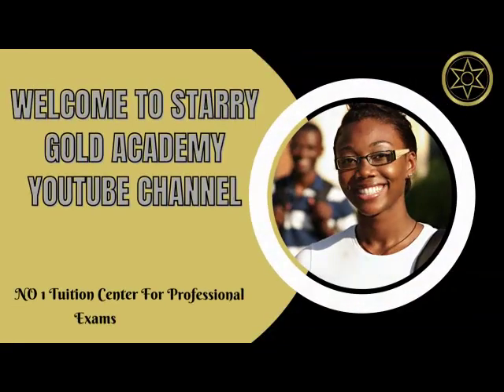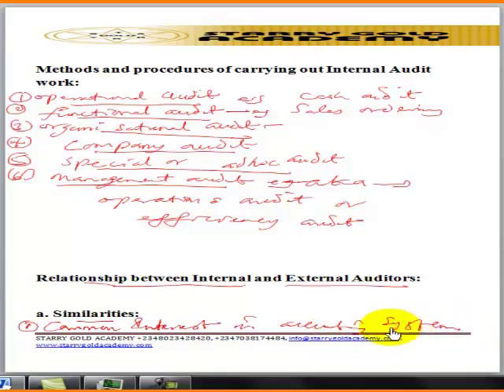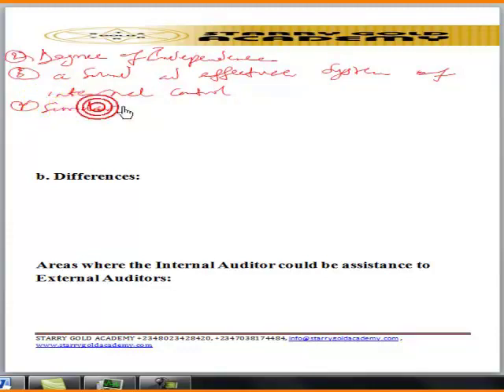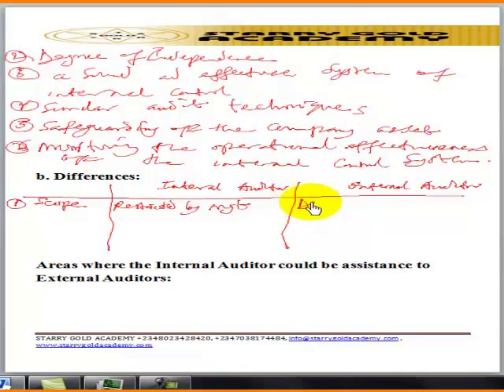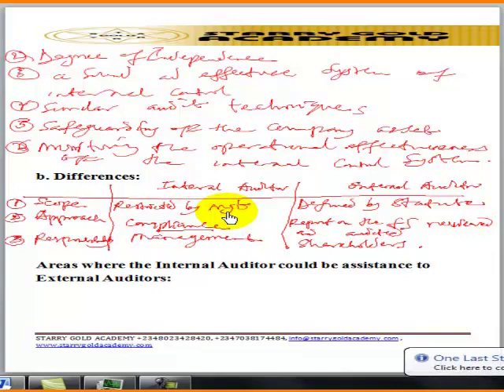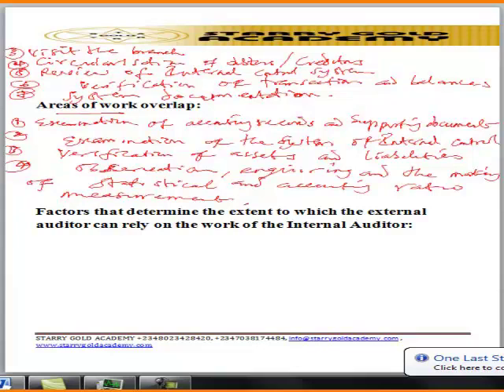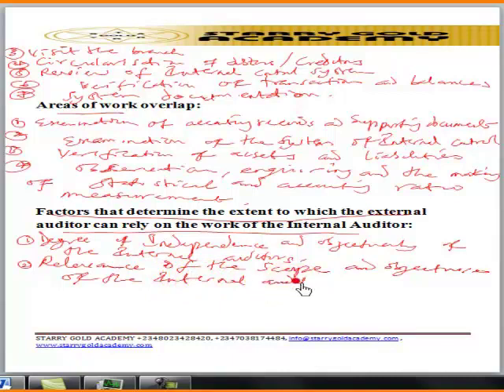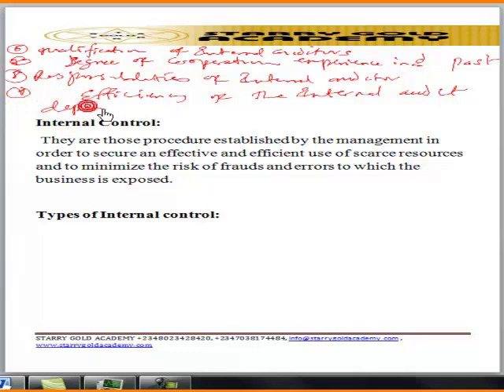ATS AUDIT FUNCTION AND INTERNAL CONTROL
ATS Video lecture on AUDIT - AUDIT FUNCTION AND INTERNAL CONTROL